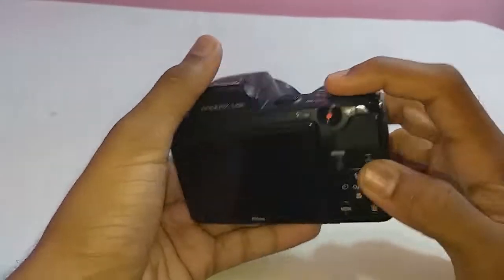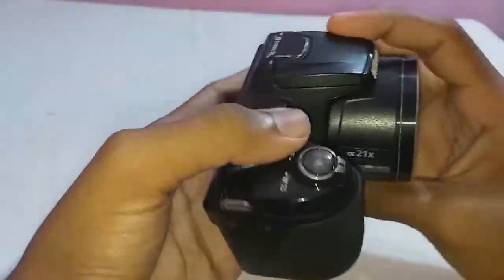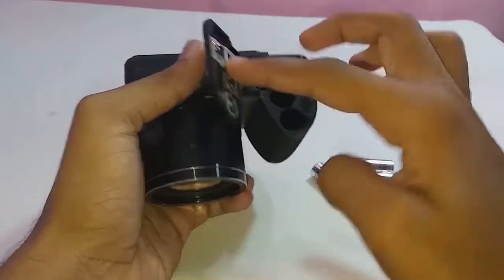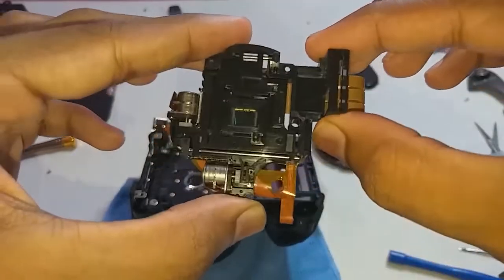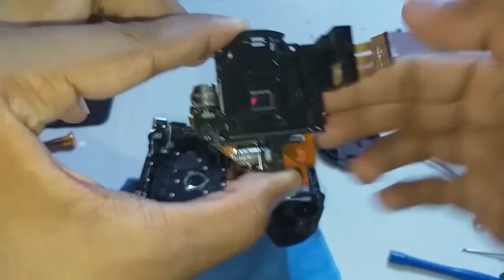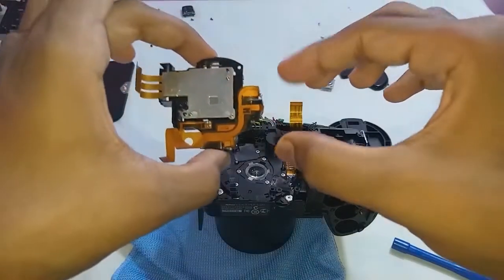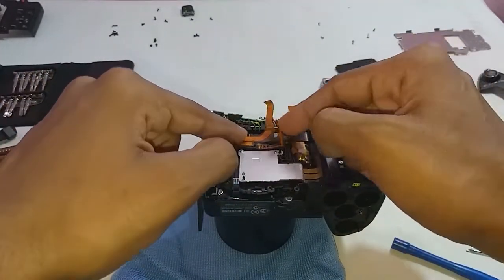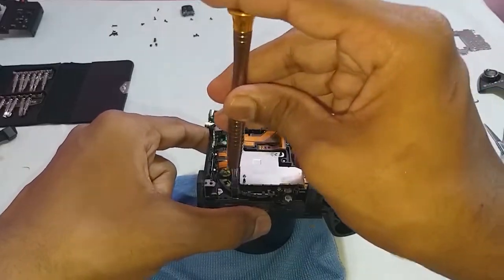WORKING OF OIS - OPTICAL IMAGE STABILIZATION | HARDWARE | SENSOR SHIFT STABILIZATION | ON CAMERA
In this video i Explained about optical image stabilization (OIS) and in OIS i also explained image senor shift stabilization and lens shift stabilization. i actually tearing down nikon coolpix L120 camera so when i see the OIS on the image sensor then i decided to make a video about OIS on image senor and also show you that hardware part. subscribe i will upload tear down video of this camera.

Buy online:
mini screwdriver camera cleaning kit